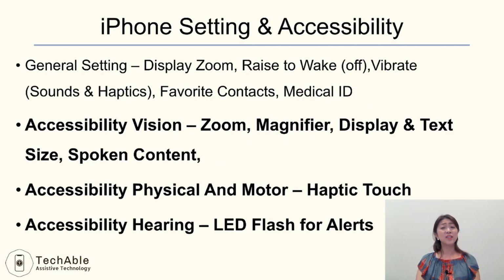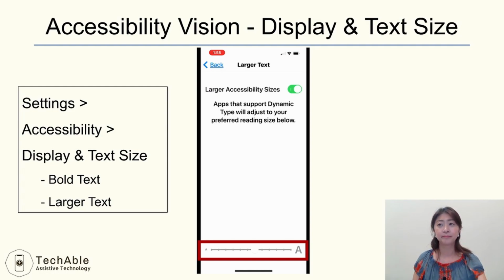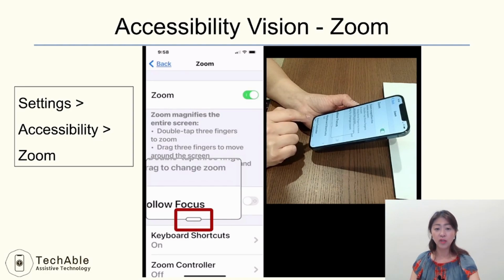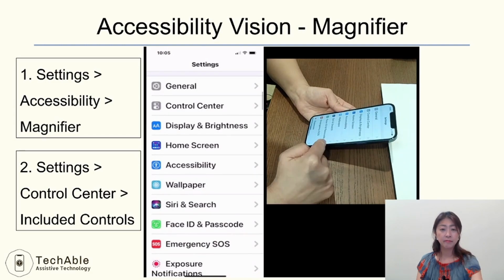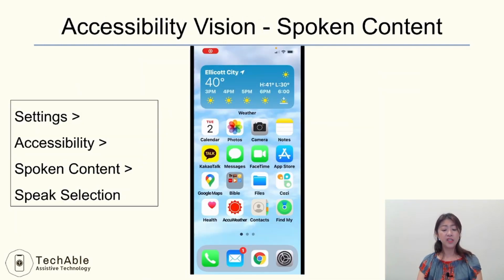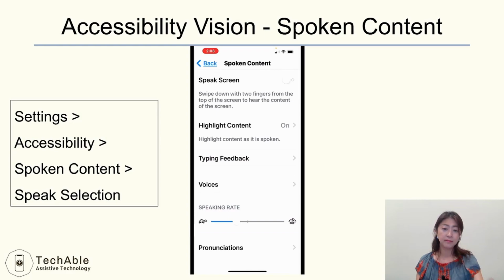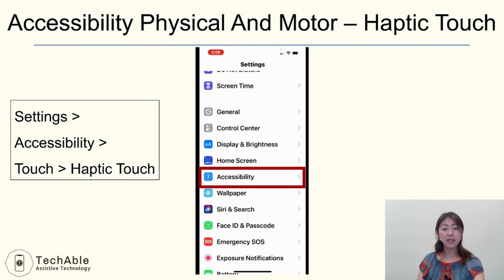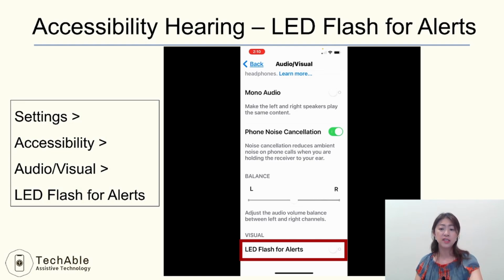iPhone Tips and Settings for Seniors, Part 2 (시니어를 위한 아이폰 사용 팁 2편, 한국어 자막)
This video introduces some iPhone accessibility features, which can be beneficial for senior citizens.
It shows how to use Zoom, Magnifier, Display and Text Size, Spoken Content, Haptic Touch, and LED Flash for Alerts.

0:00 Introduction
0:36 Display&Text Size
1:45 Zoom
3:56 Magnifier
5:50 Spoken Content
7:57 Haptic Touch
9:17 LED Flash for Alerts

- 디스플레이 및 텍스트 크기: 더 큰 텍스트
- 확대/축소
- 확대기 (돋보기)
- 콘텐츠 말하기
- 햅틱 터치 조절
- 알림 시 LED 깜박임